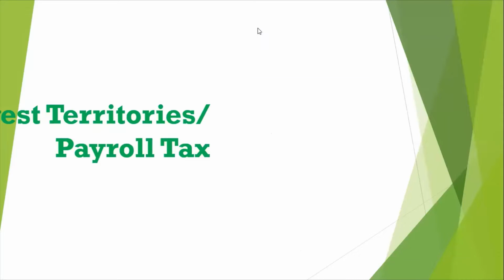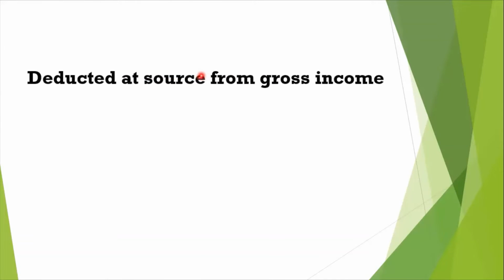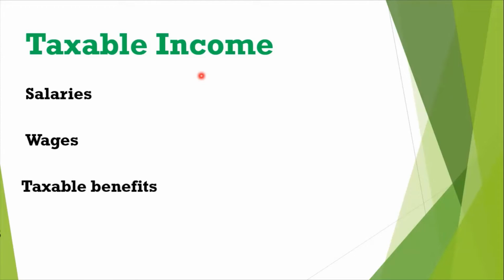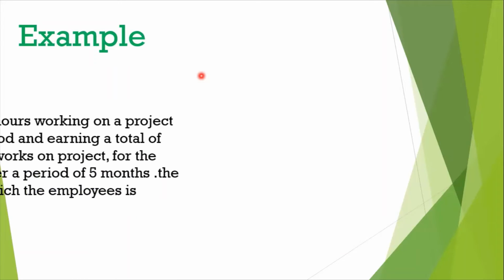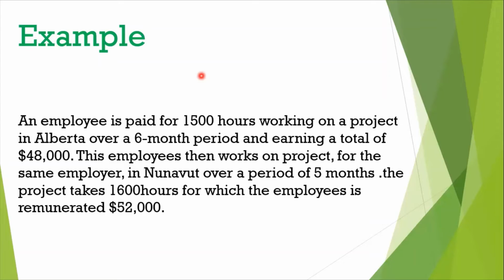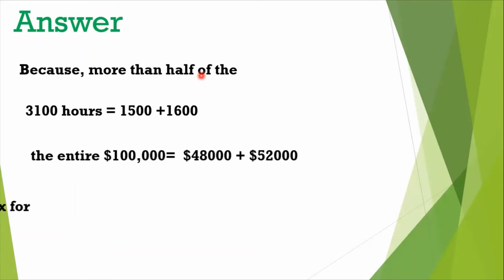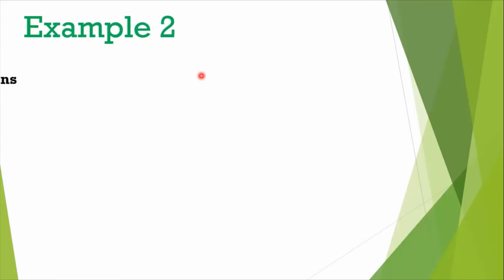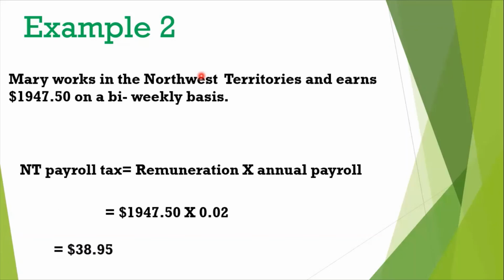Northwest/ Nunavut PAYROLL TAX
How to calculate Payroll taxes for Northwest/Nunavut?